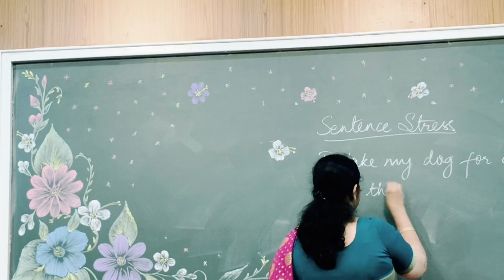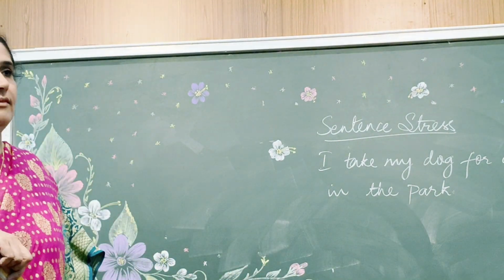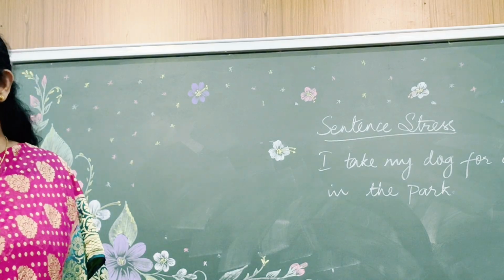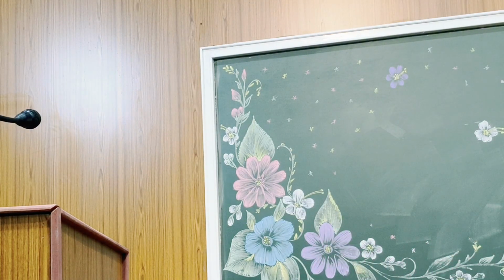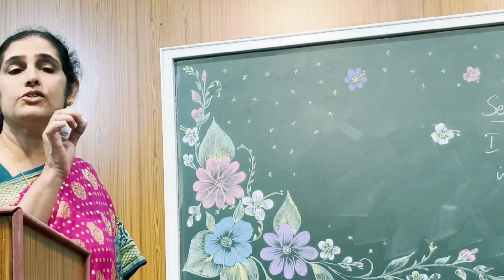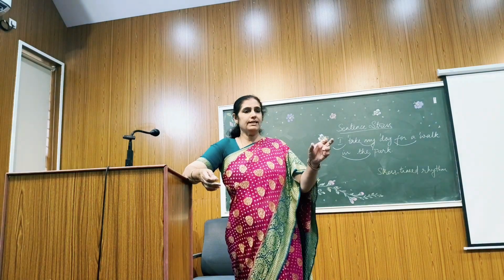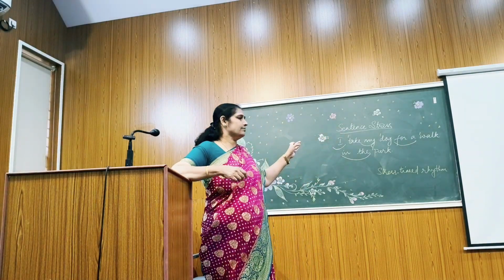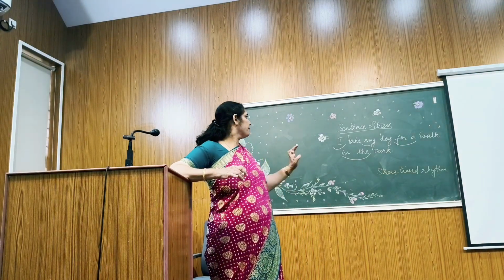RIESI,Bengaluru/30day CELT/ Phonetics/ Syllable/Sentence Stress/Dr. Uzma. S. Raheel, Lecturer